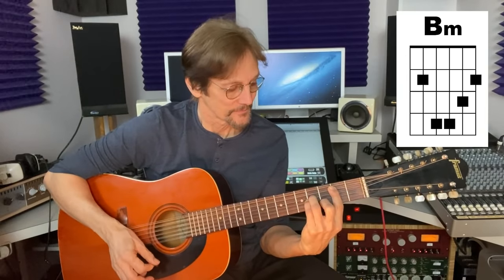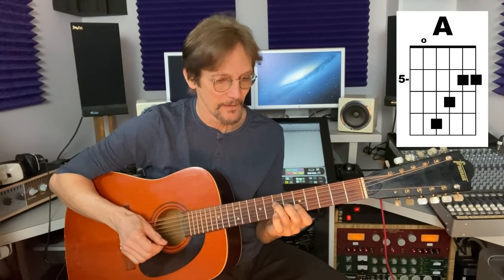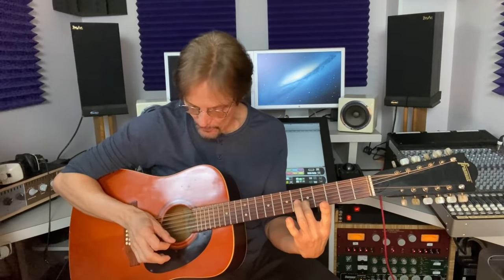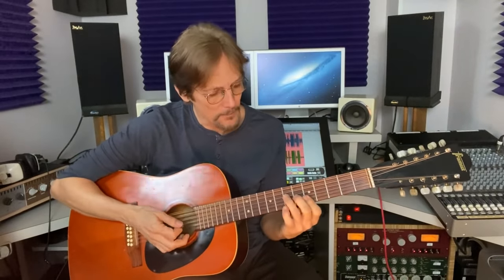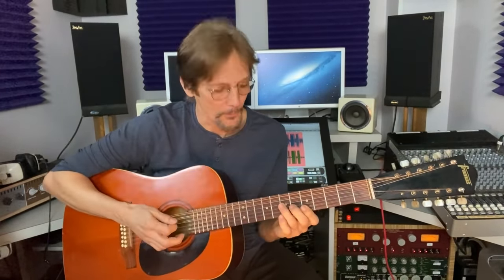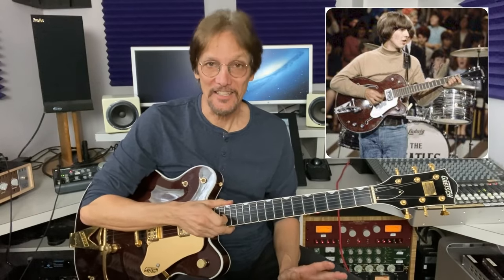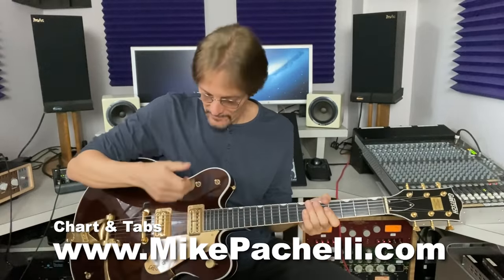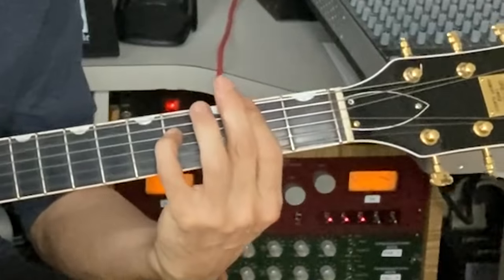The Beatles Help! LESSON by Mike Pachelli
Here's a lesson on all three guitar parts as played by John & George in this Beatles movie title classic! chart & tabs